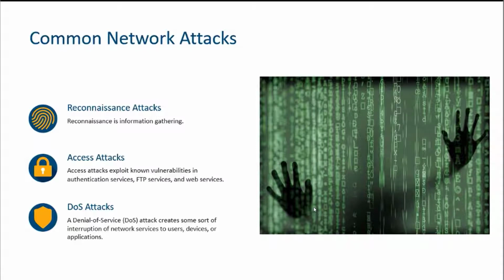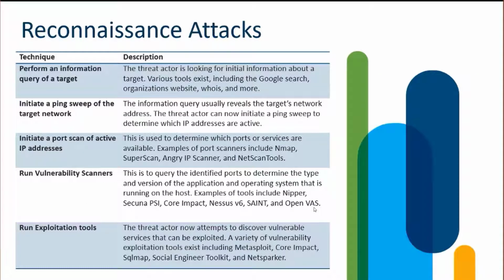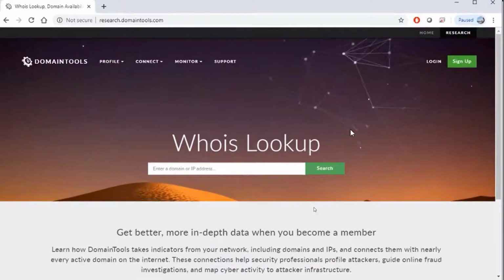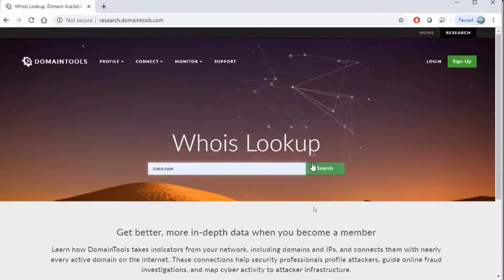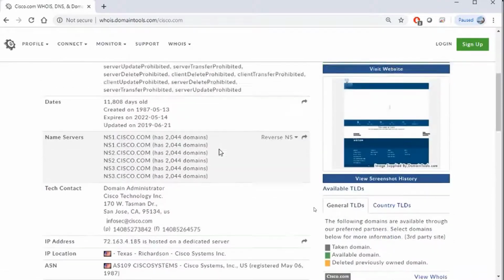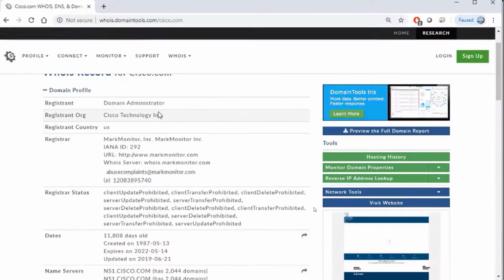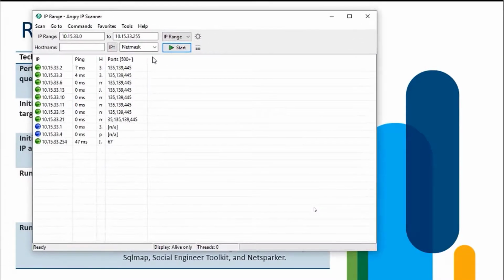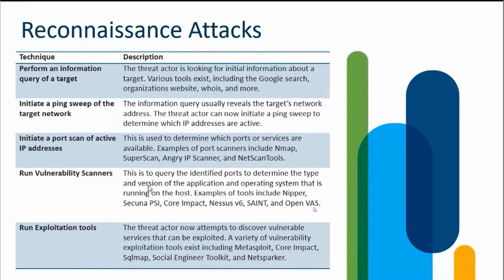Video - Reconnaissance Attacks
Video about reconnaissance attacks.